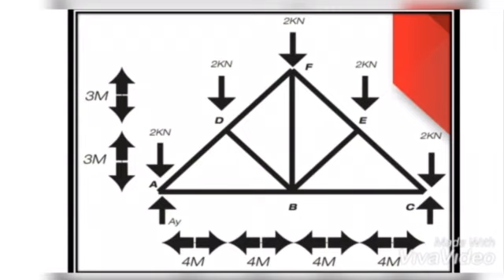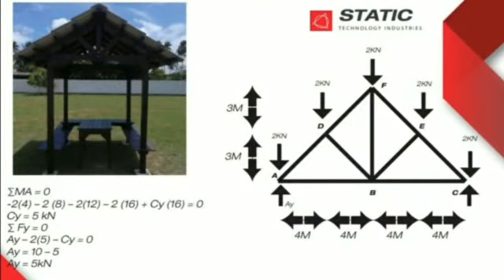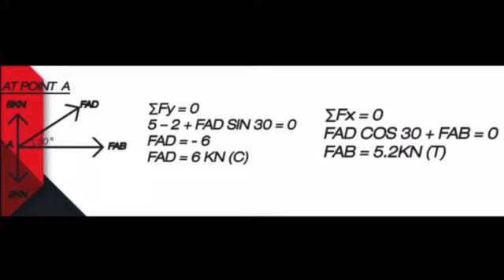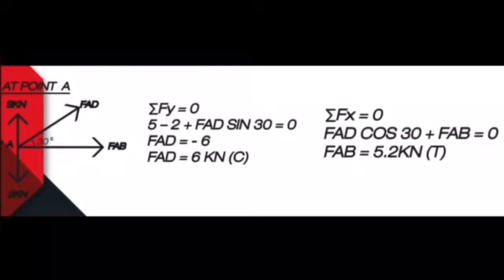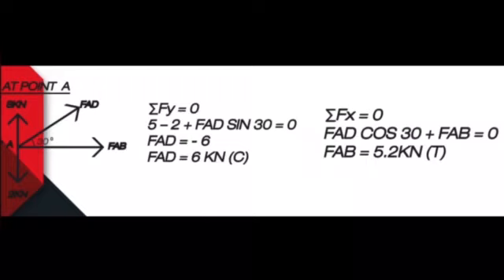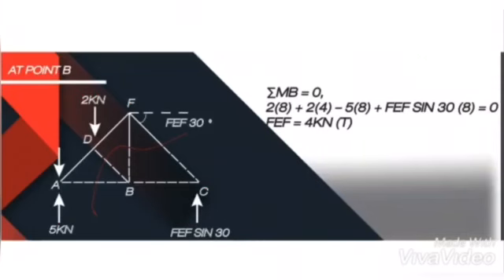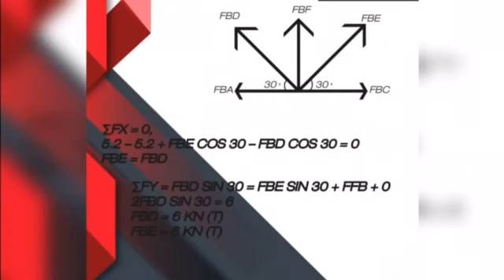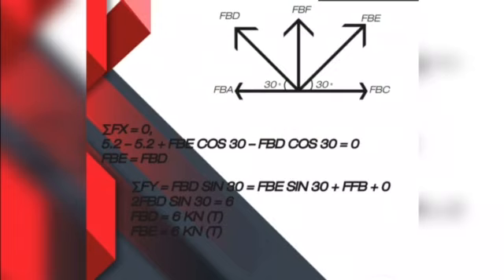Statics BMMA 1333 (BMMD 1/2)(GROUP 1)